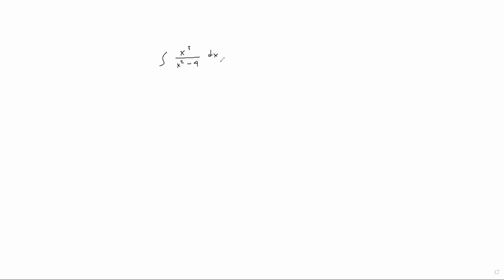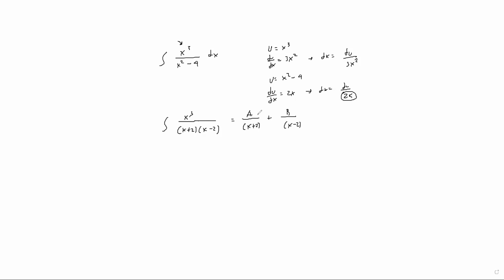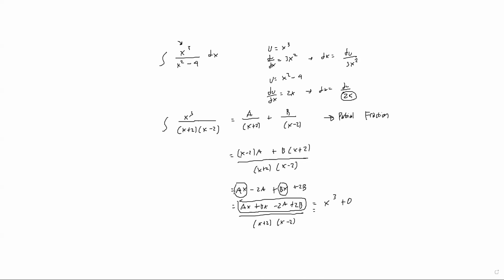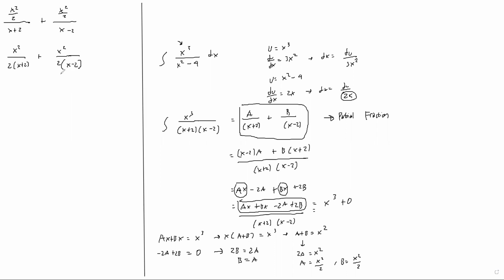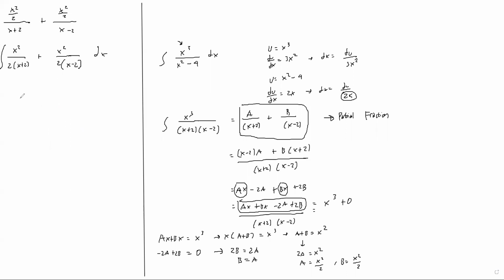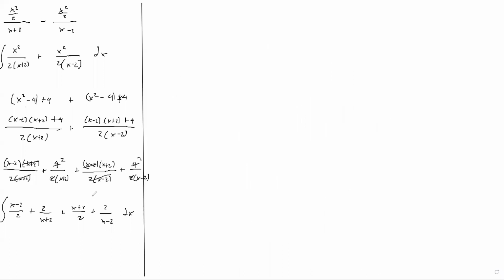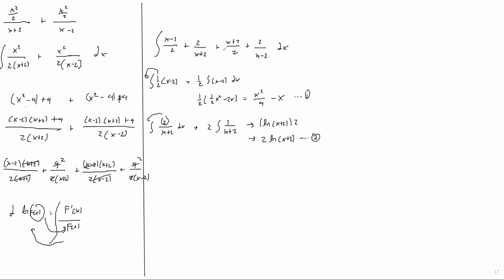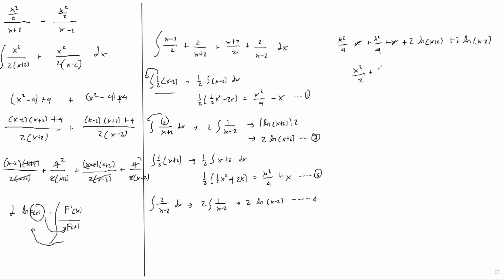IB AA HL: Intergration question with polynomial denominators